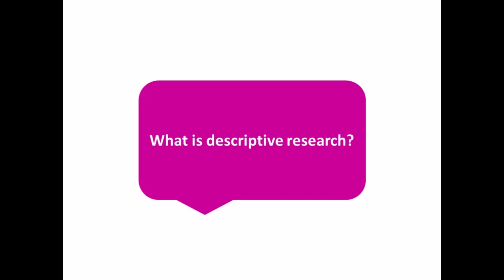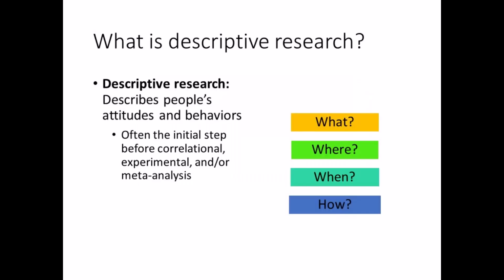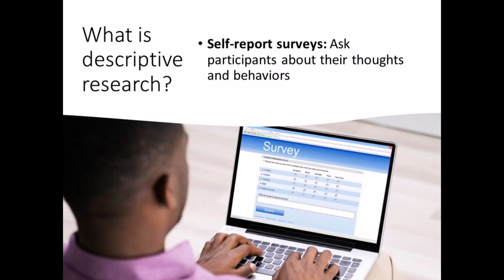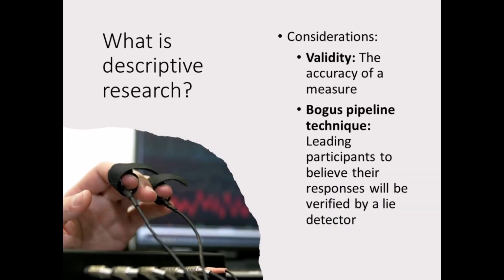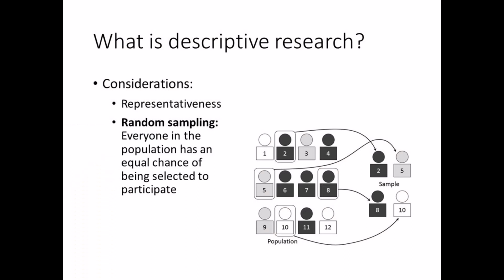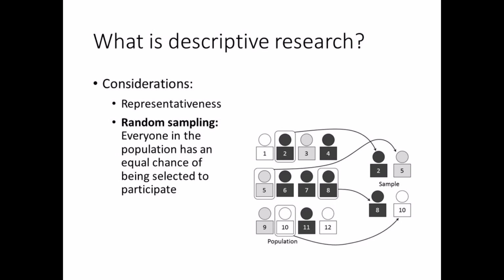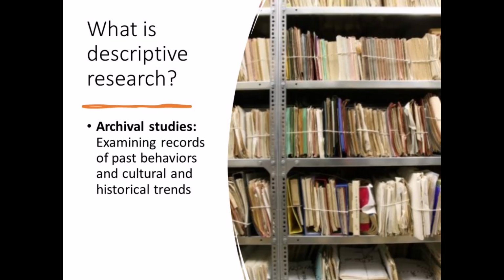Descriptive Research - Social Psychology Lecture 2.3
In this video, we explore descriptive research methods in social psychology, focusing on techniques used to observe and describe people's attitudes and behaviors. You’ll learn about observational studies, self-report surveys, and archival research, as well as important considerations for ensuring reliability, validity, and representativeness in research. This video emphasizes the foundational role of descriptive research in building knowledge before moving to correlational or experimental methods.

📌 Topics Covered:
- What is Descriptive Research? Learn about descriptive research as the first step in exploring attitudes and behaviors, often preceding correlational or experimental studies.
- Observational Studies: Understand the role of observation in studying behavior, including covert and overt methods.
- Self-Report Surveys: Discover how surveys collect information about participants’ thoughts and actions.
- Archival Studies: Explore how historical records reveal patterns in past behaviors and cultural trends.
- Reliability and Validity in Research: Review the importance of consistent, accurate measures, and methods like inter-rater reliability and the bogus pipeline technique.
- Representativeness and Sampling: Learn about random sampling to ensure findings reflect the broader population.